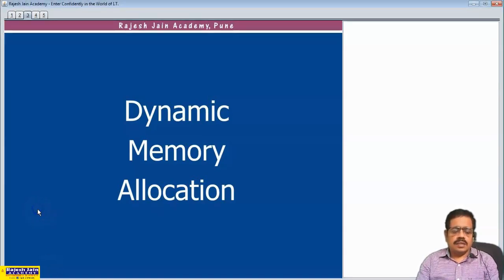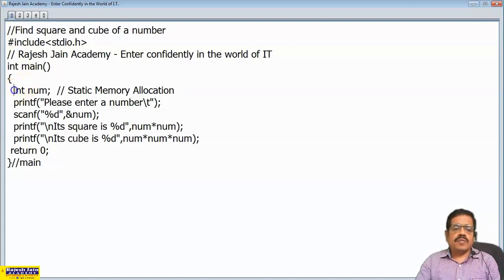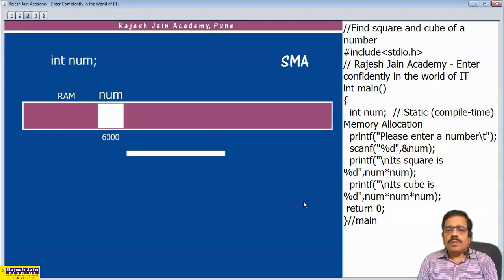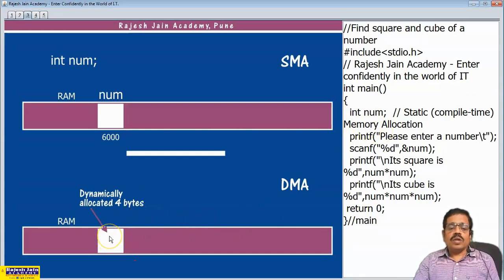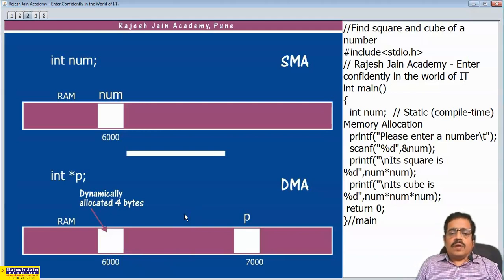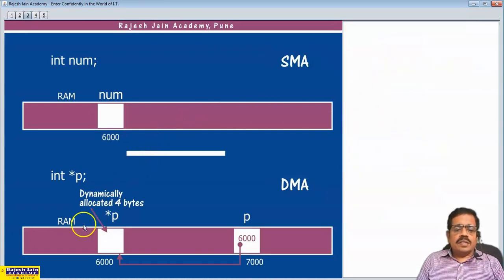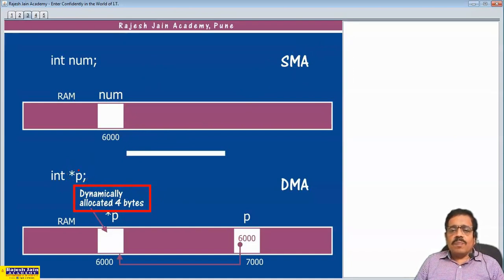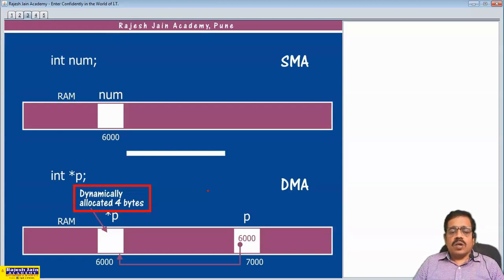What is Dynamic Memory Allocation?